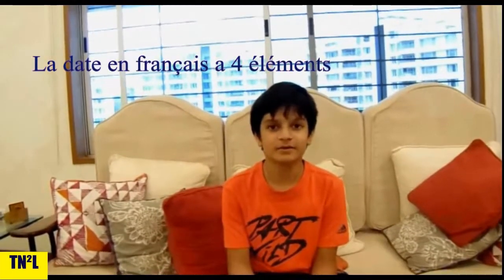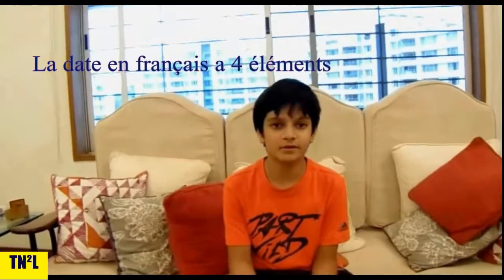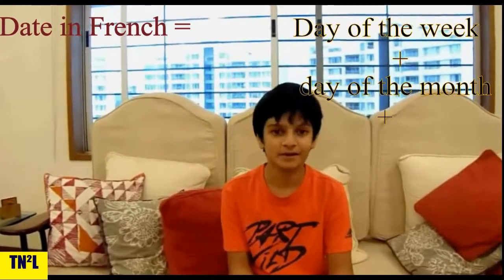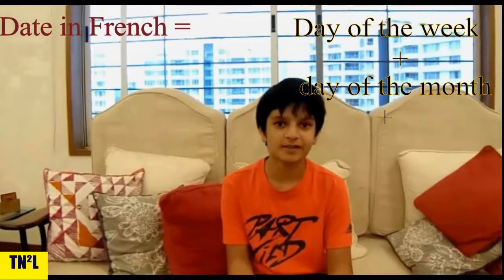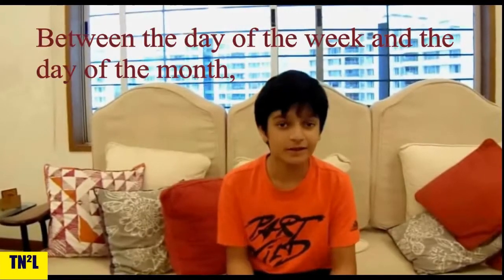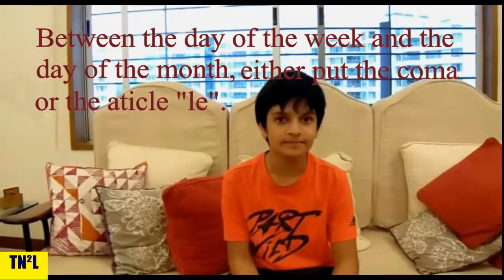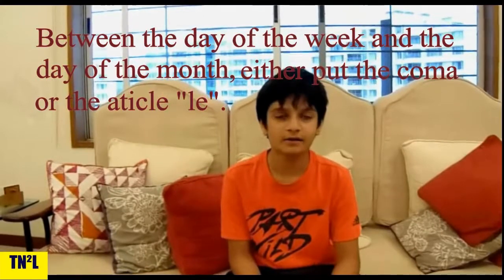Learn comment écrire la date en français with Ahilan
Meet my student Ahilan. He's the one teaching you today. Learn here how to write date in French.
As you are watching this, I'm no more in India but still be a French trainer/tutor.